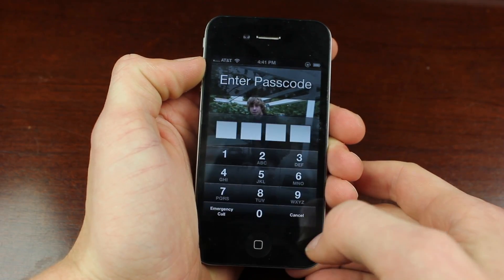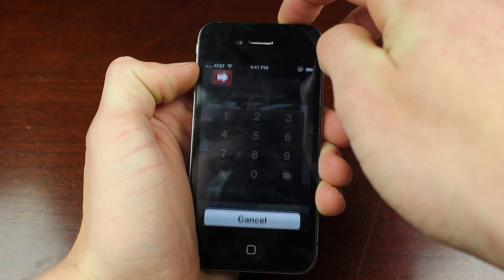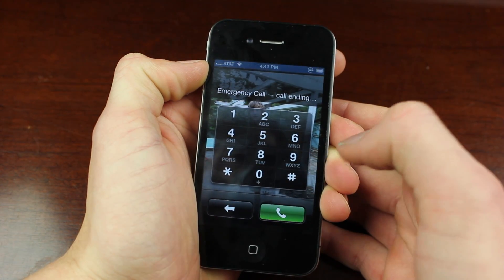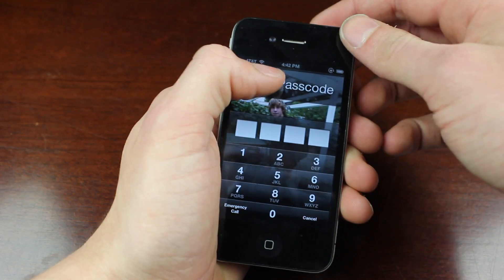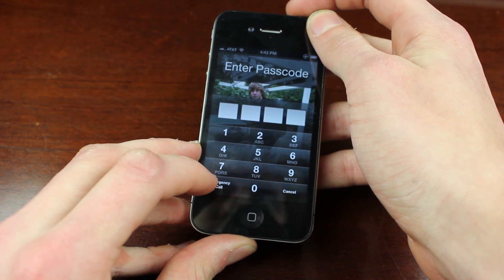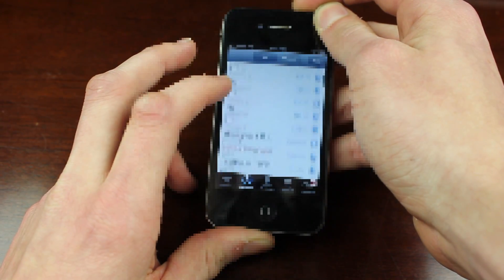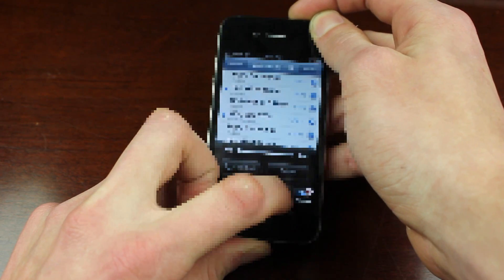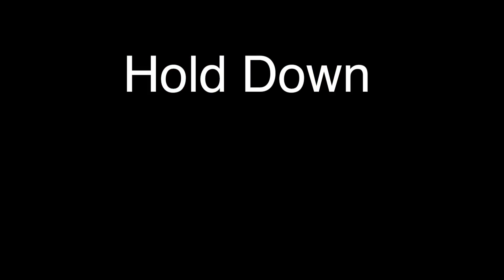How To Bypass iOS 6.1 Passcode Lock And View iPhone